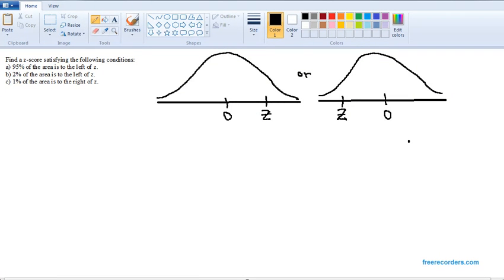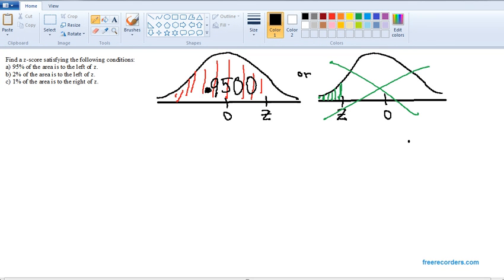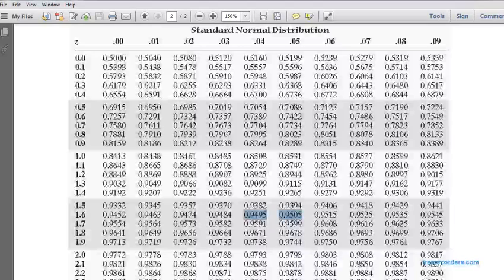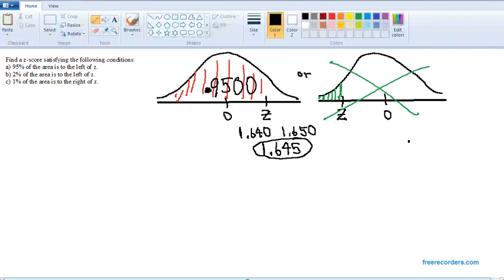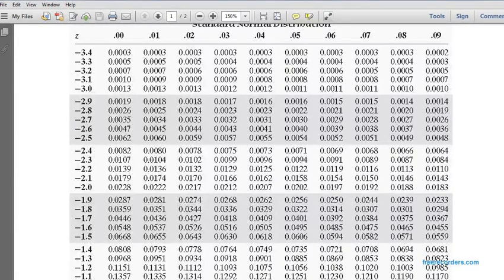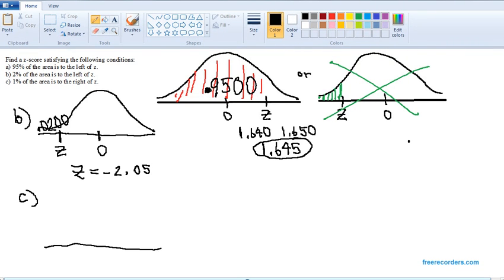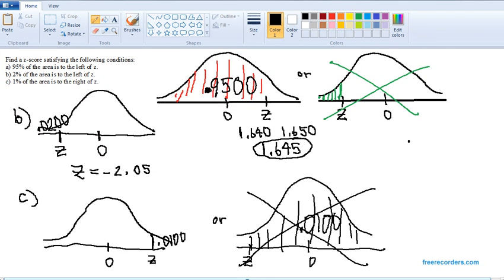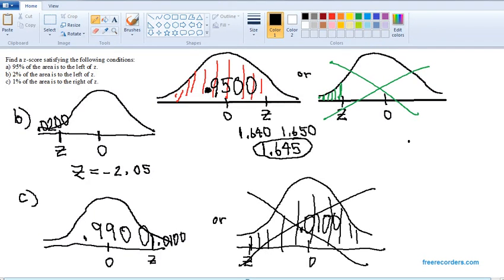Finding z-scores given a probability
Here we reverse the procedure we learned in our last lesson and learn how to find z-scores given a probability.